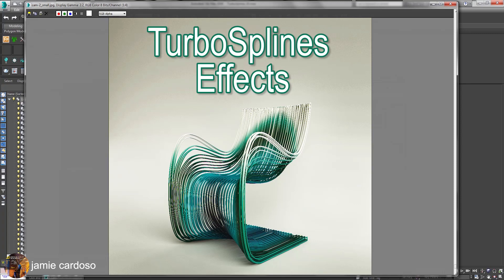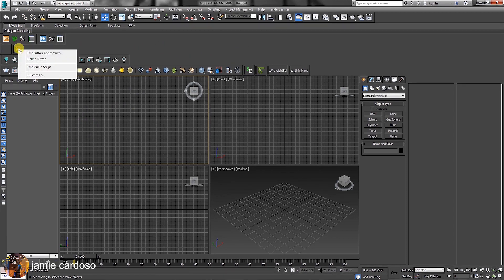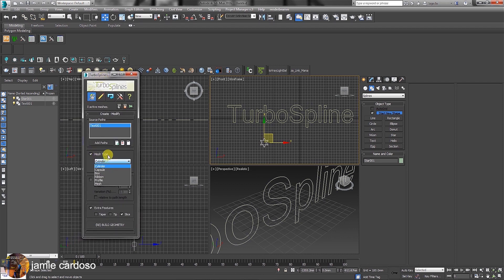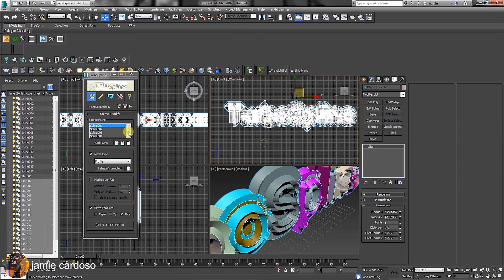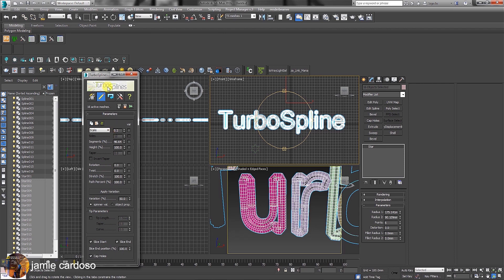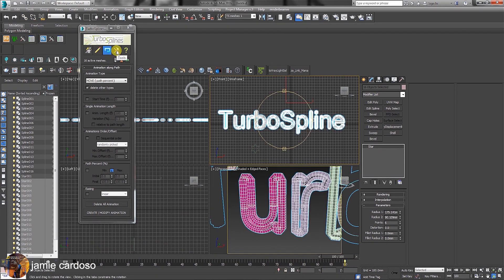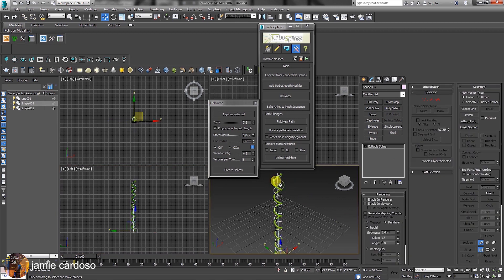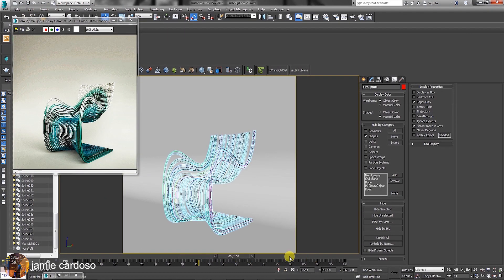TurboSplines with 3ds Max & V-Ray (CC)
This in-depth step-by-step Tutorial takes users through the amazing process of using the TurboSplines with 3ds Max to create exquisite animations and furniture, in minutes.

P.S: Take care and stay safe

Jamie